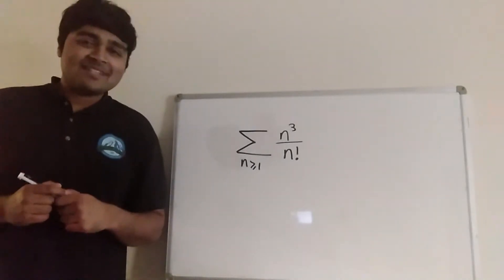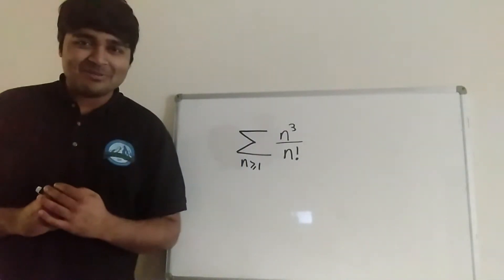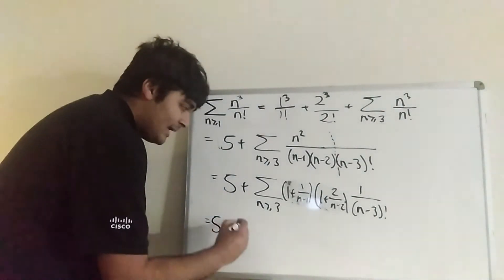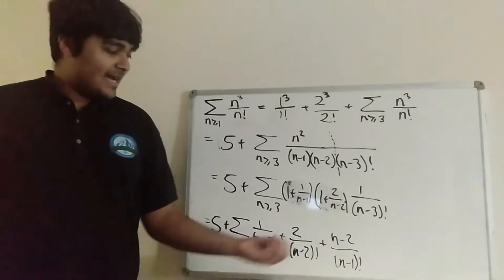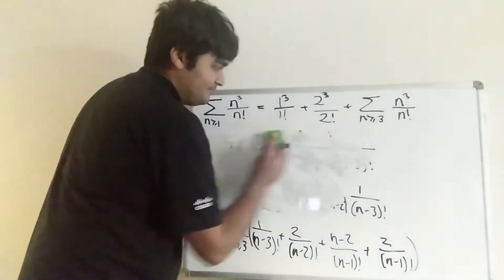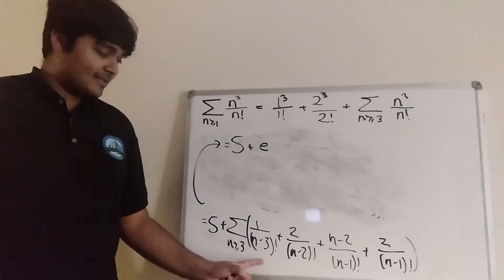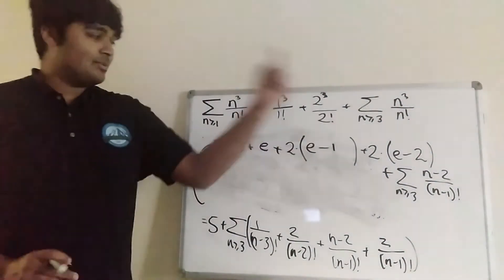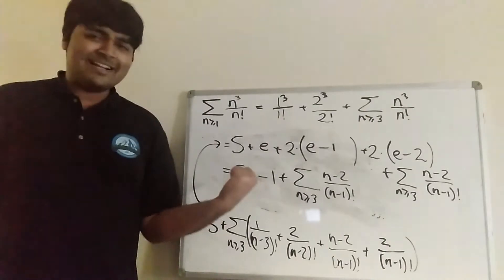The Infinite Sum n^3/n!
As requested by a view, I'll be evaluating a cool infinite series: the sum from n=1 to infinity of n^3/n!

Thanks.